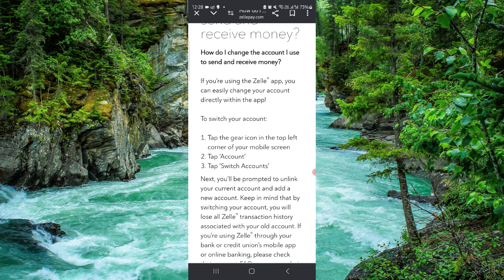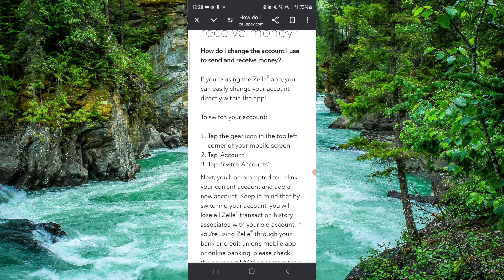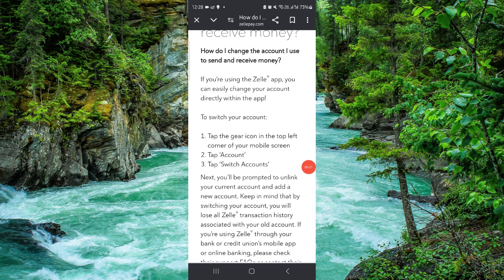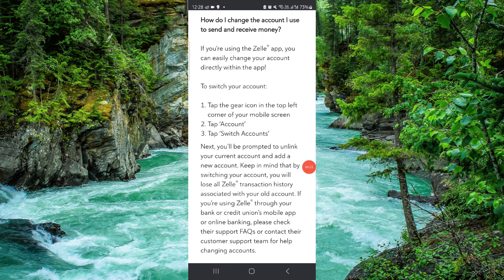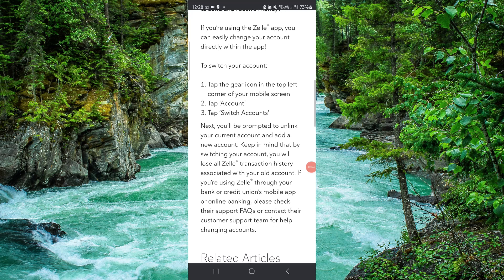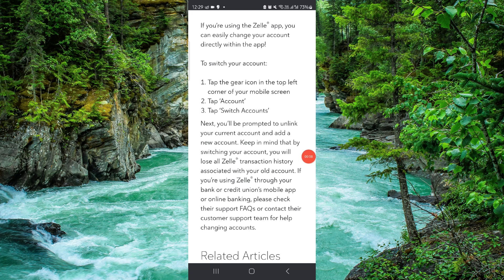✅ How To Change Debit Card on Zelle (Easy Guide)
Learn how to change your debit card on Zelle with our easy guide. This video provides step-by-step instructions to help you update your debit card information.

Key Learning Points:
• Changing debit card on Zelle
• Step-by-step guide
• Tips for smooth update